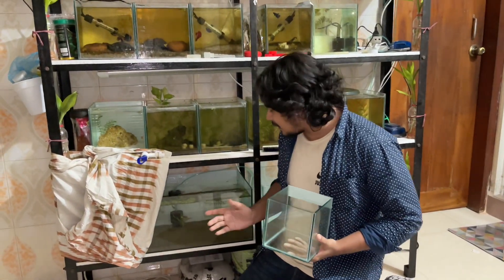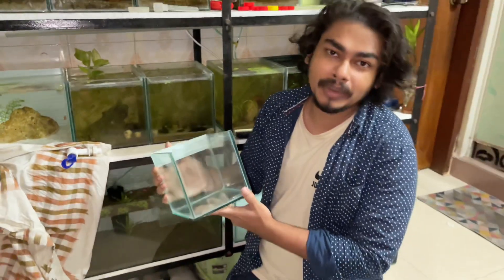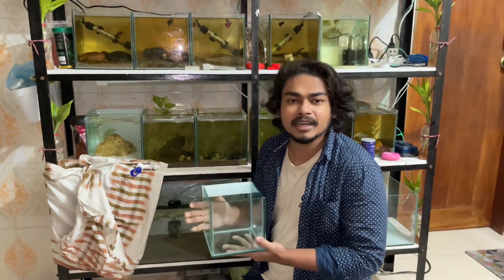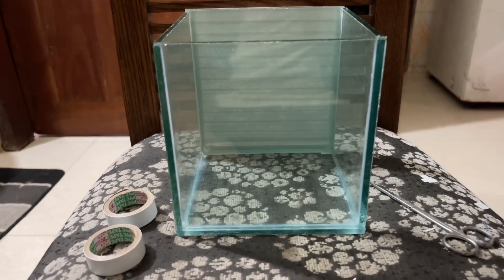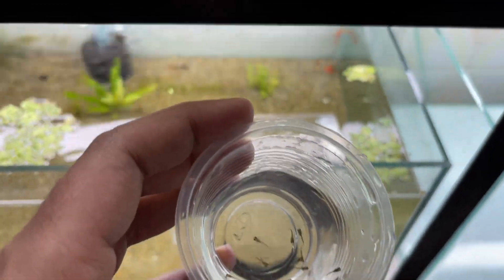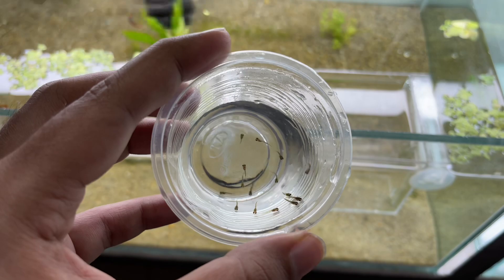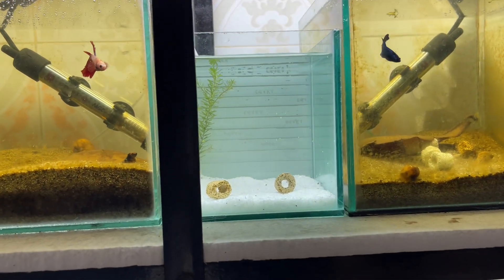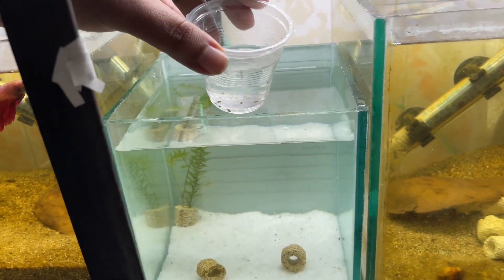Ultimate Guide to Creating a Stunning Nano Planted Tank for Fancy Guppy Fry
Welcome to the ultimate guide on setting up a breathtaking nano planted tank tailored specifically for your fancy guppy fry! In this comprehensive video, we delve into every aspect of creating an ideal habitat for your little ones, from selecting the perfect tank size to choosing the right plants and maintaining optimal water conditions. Join us as we explore step-by-step instructions, expert tips, and essential insights to ensure your guppy fry thrive in their new home. Whether you're a beginner or a seasoned aquarist, this guide is your go-to resource for a spectacular nano planted tank experience

Nano planted tank setup
Guppy fry care guide
Fancy guppy breeding tips
Aquascaping for beginners
Small tank guppy habitat
Aquarium plant selection
Maintaining water conditions
Guppy fry growth stages
Tank size for guppy fry
Beginner-friendly aquascaping
Healthy environment for guppy fry
Live plants in fish tanks
Guppy fry development
Tank setup for baby guppies
Creating a thriving guppy habitat

Hello there, Asslamualaikum dear friends! 🌿🐾

Welcome to our warm and thriving community dedicated to the love of pets and gardening. My passion drives me to create content that caters to your interests, whether it's engaging pet vlogs or valuable insights about birds, animals, and plants. I genuinely hope that we can form a tight-knit family where you are not just viewers, but my partners in this journey.

This is just the beginning, and I'm excited about the incredible potential our channel holds. Your engagement and support mean the world to me. By sharing our channel with your friends and family, you help us expand and grow, motivating me to work even harder to provide you with the best content possible.

Thank you for being a part of our journey. Have a fantastic day ahead! 🌻🐶🐦

Nano planted tank
Guppy fry care
Fancy guppies
Aquarium setup guide
Aquascaping tips
Planted tank for beginners
Guppy breeding
Aquarium plants
Fish tank maintenance
Small tank setup
Freshwater aquarium
Guppy fish
Aquatic plants
Nano tank essentials
Fish care tips